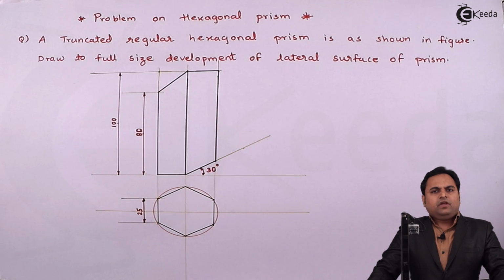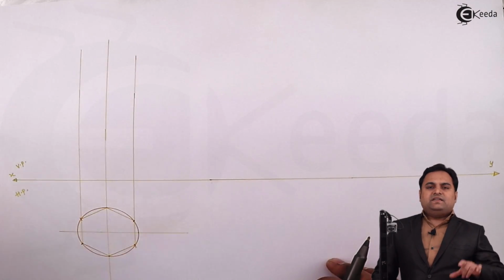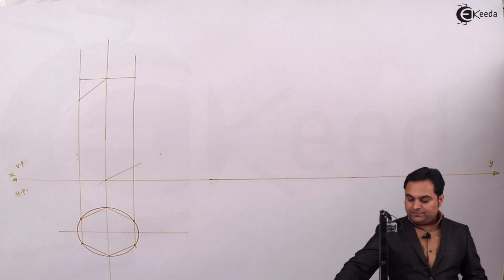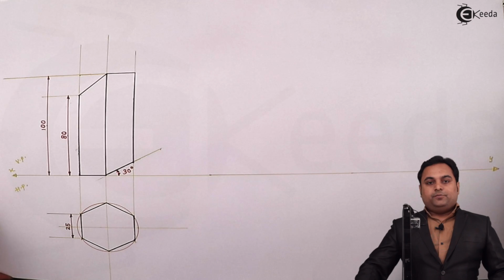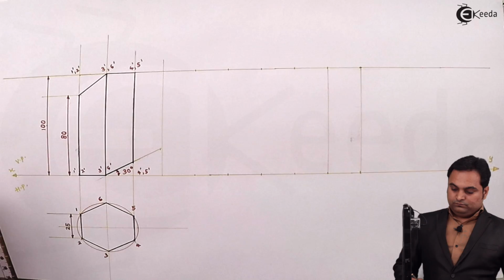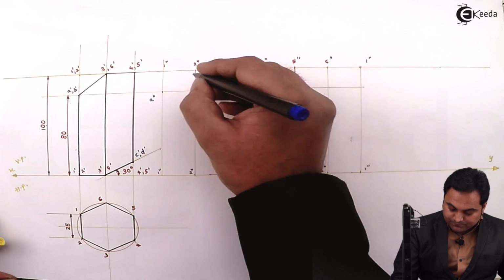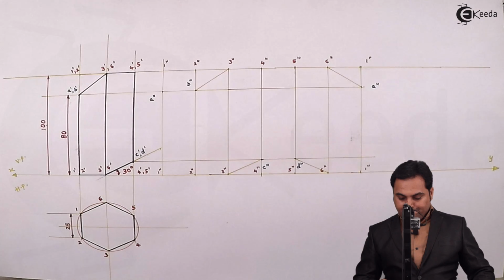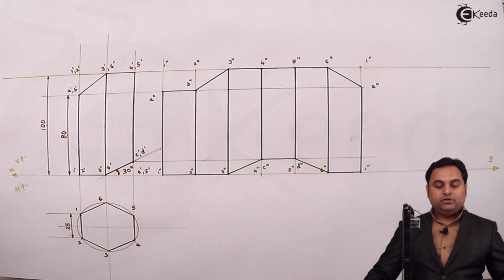Problem no 2 Based on DLS of Hexagonal Prism | Ekeeda.com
Hexagonal Prism:
The hexagonal prism is a prism with hexagonal base. This polyhedron has 8 faces, 18 edges, and 12 vertices.
Since it has eight faces, it is an octahedron. However, the term octahedron is primarily used to refer to the regular octahedron, which has eight triangular faces. Because of the ambiguity of the term octahedron and the dissimilarity of the various eight-sided figures, the term is rarely used without clarification.
Before sharpening, many pencils take the shape of a long hexagonal prism.
If faces are all regular, the hexagonal prism is a semiregular polyhedron, more generally, a uniform polyhedron, and the fourth in an infinite set of prisms formed by square sides and two regular polygon caps. It can be seen as a truncated hexagonal hosohedron, represented by Schläfli symbol t{2,6}. Alternately it can be seen as the Cartesian product of a regular hexagon and a line segment, and represented by the product {6}×{}. The dual of a hexagonal prism is a hexagonal bipyramid.
The symmetry group of a right hexagonal prism is D6h of order 24. The rotation group is D6 of order 12.

Happy Learning : )